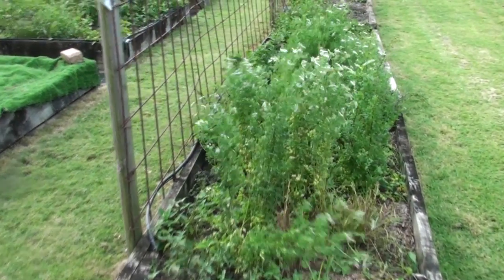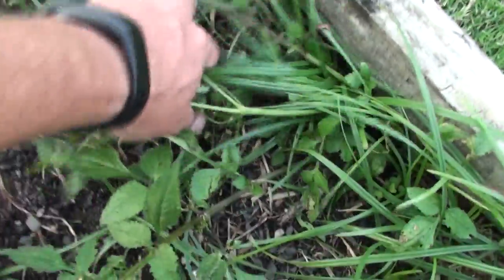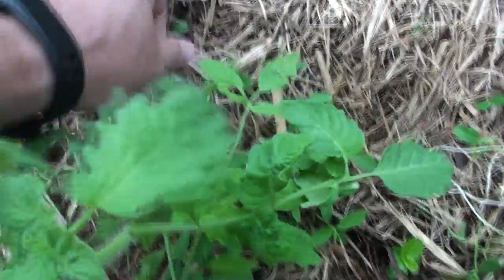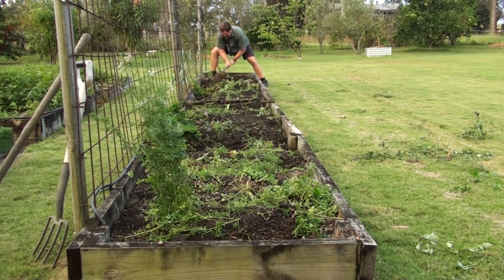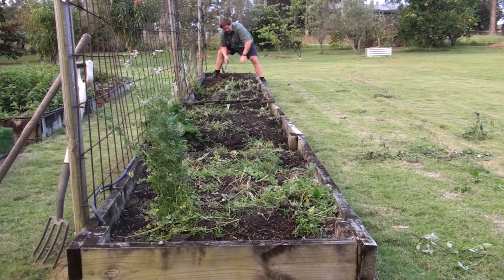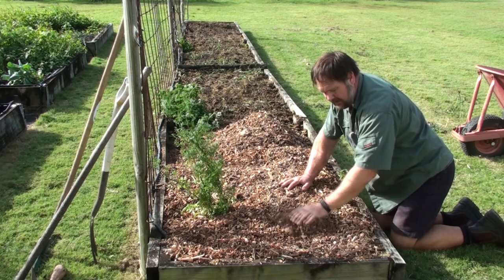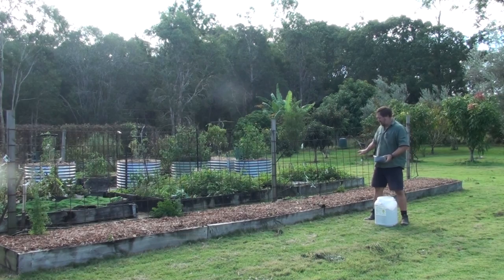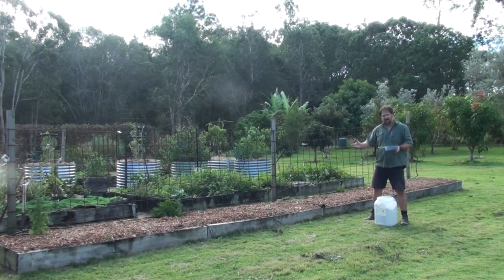How I Prepare My Vegetable Garden Beds Using Wood Chip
This video explains how I prepare our garden beds with horse manure and this time I'm using woodchip as a top mulch.